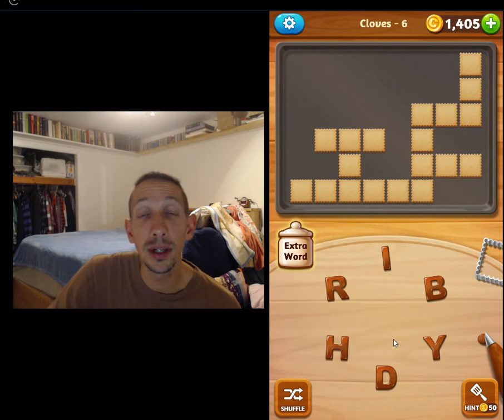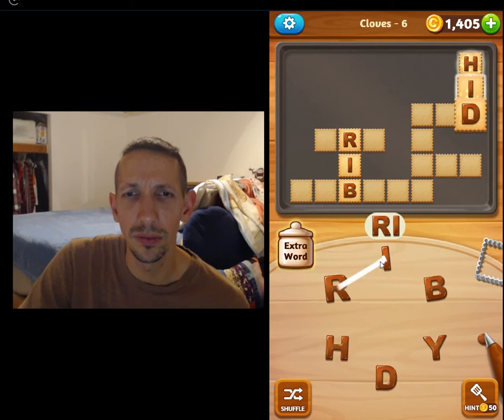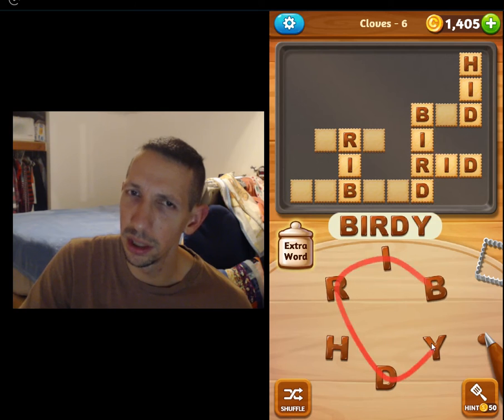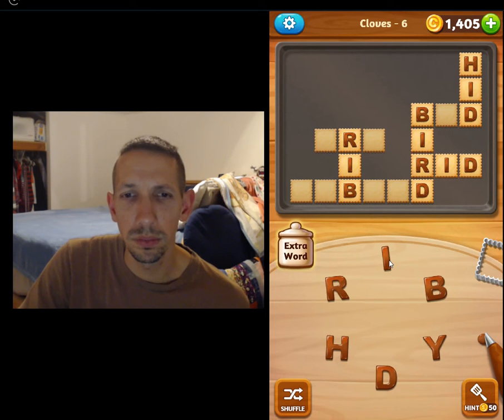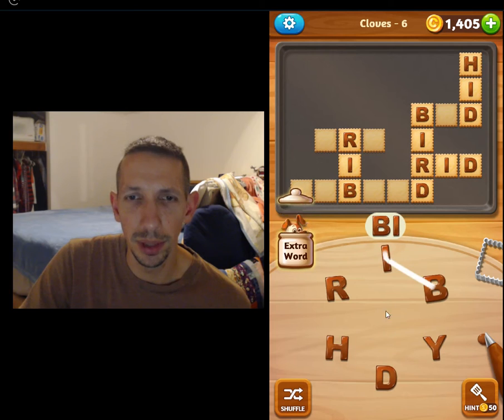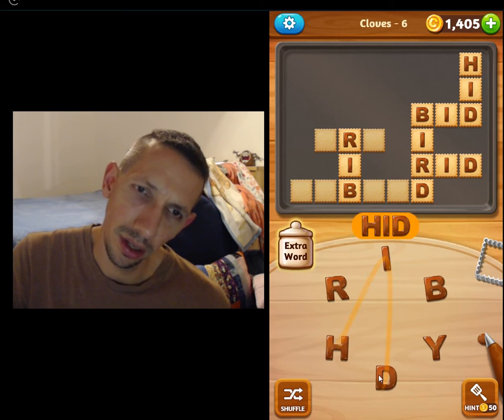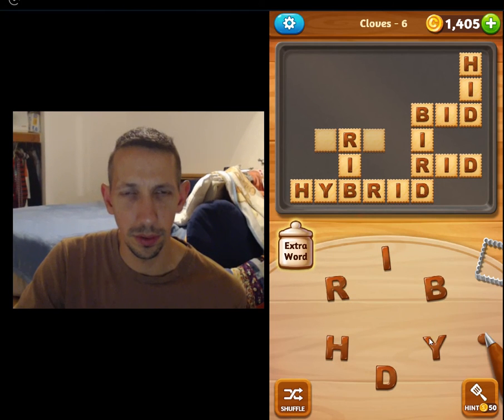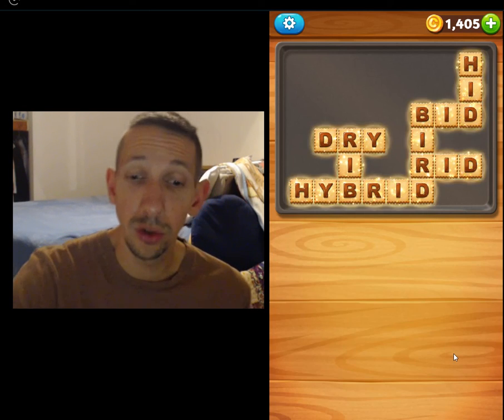WORDCOOKIES CROSS SKILLFUL PACKAGE CLOVES LEVEL 6 SOLVED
Start playing WordCookies Cross to be a best patissier.
Swipe chocolate icing letters to decorate word cookies and complete crossword-cookie pan!

FEATURES
• Decorate word-cookies with chocolate icing!
• 500+ tons of fun and challenging puzzles!
• Extra words bring extra fun. Fill the extra word jar!
• Butterflies await you! Catch them to earn coins.
• Discover a star- word to reveal the same letters. Play strategically!
* Collect your own baking tools!
• Ask your friends to get help and enjoy game together!
• We don't need WI-FI!